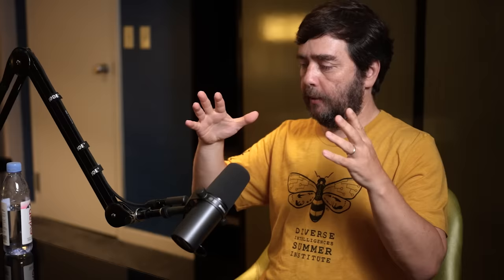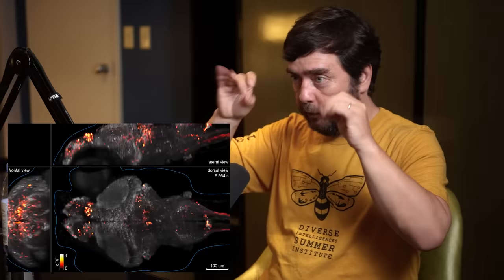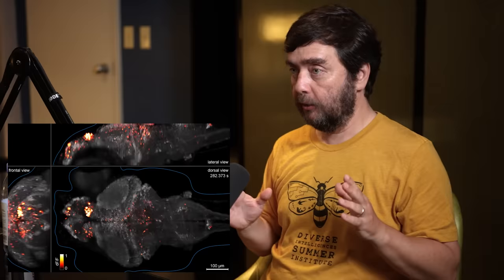The secret to how the body works: Biologists explains bioelectricity | Michael Levin and Lex Fridman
- Henson Shaving and use code LEX to get 100 free blades with your razor

GUEST BIO:
Michael Levin is a biologist at Tufts University working on novel ways to understand and control complex pattern formation in biological systems.